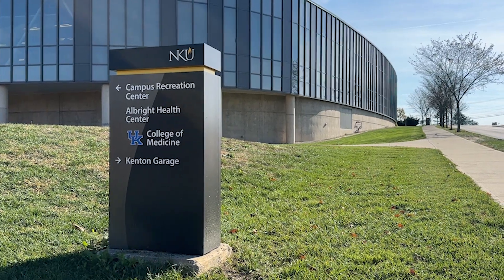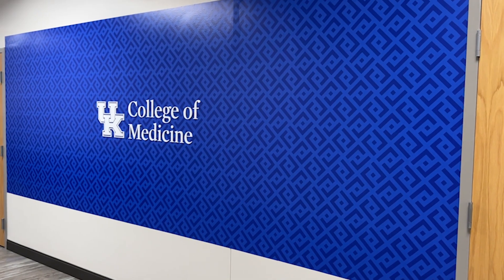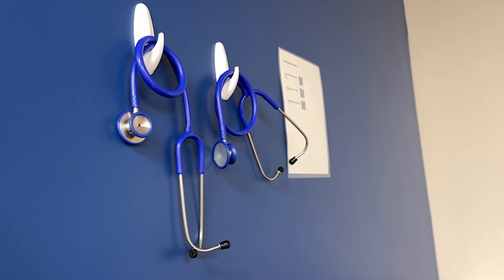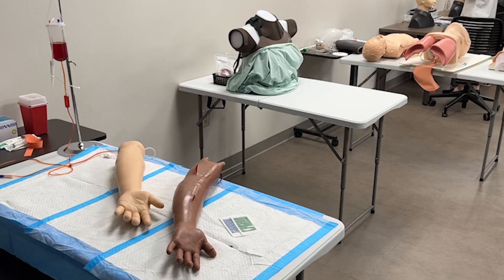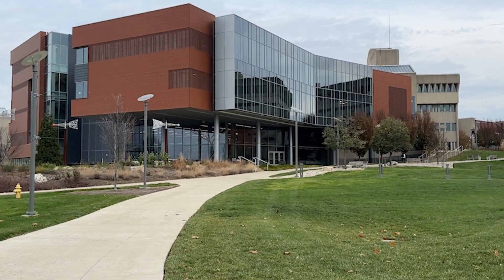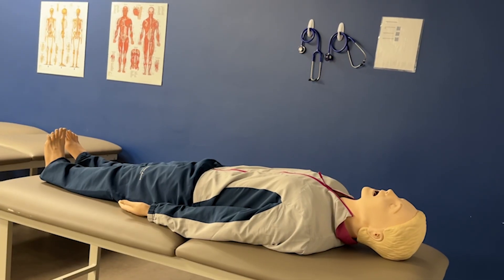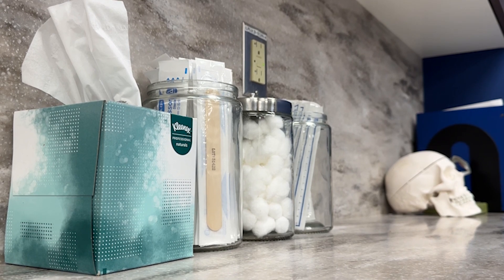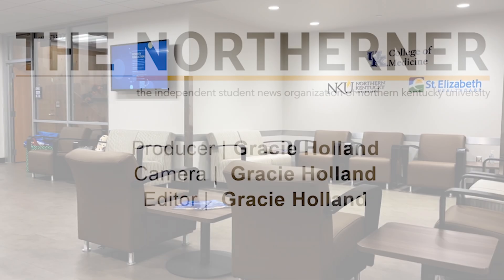University of Kentucky's College of Medicine campus in Highland Heights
In 2019, the University of Kentucky College of Medicine unveiled the Highland Heights campus, which sits directly on NKU's campus.